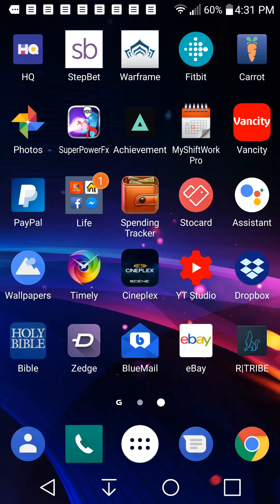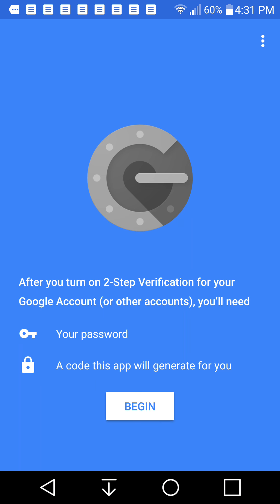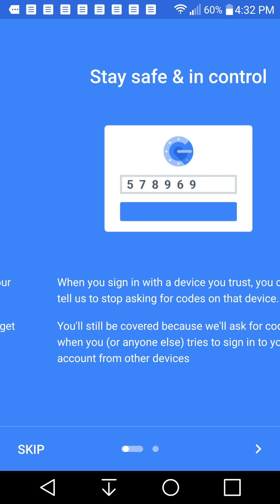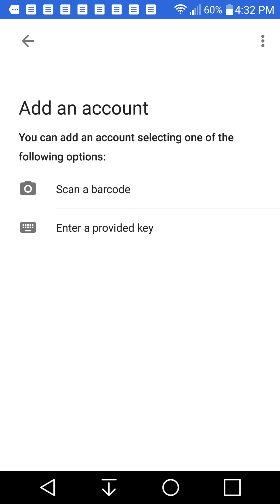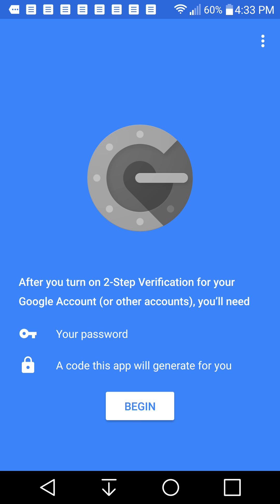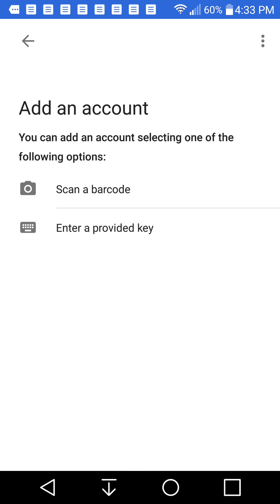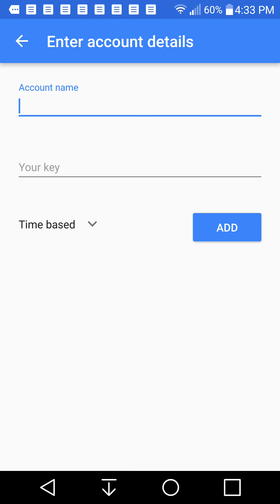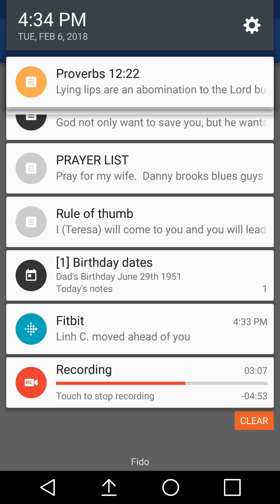How to use Google Authenticator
This tutorial was done on my phone so please excuse the Box quality and also the limited amount of vision that you have on your screen because this has been recorded from the phone HD but will not go full-screen so please bear with me. Thank you very much.